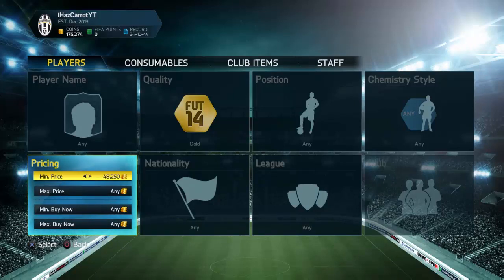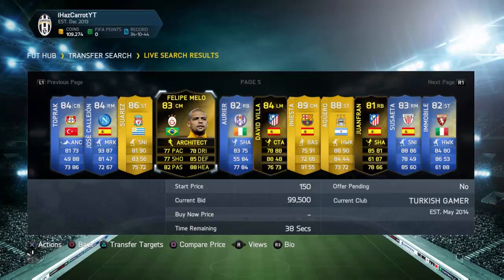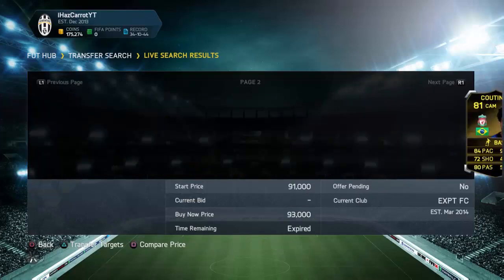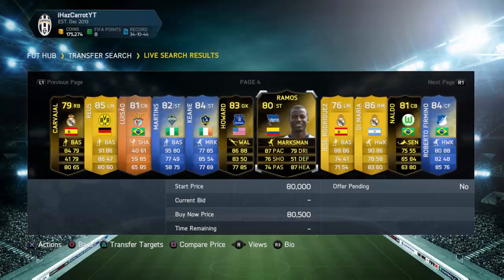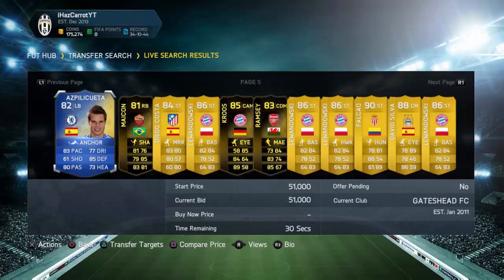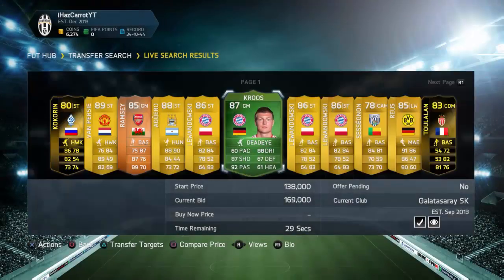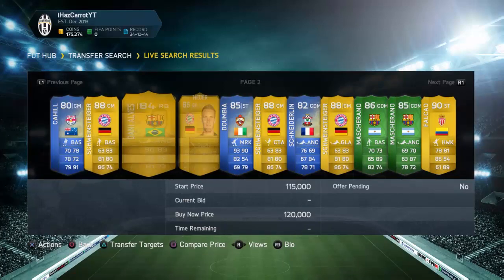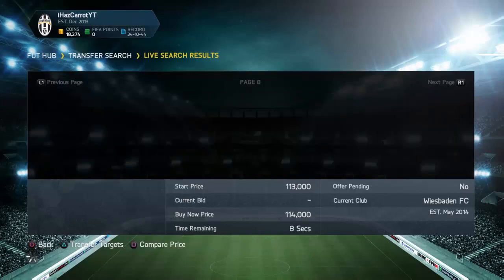Fifa 14 UT | Live Trading - Ep 31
The series where I trade, showing you all the footage and everything I do.